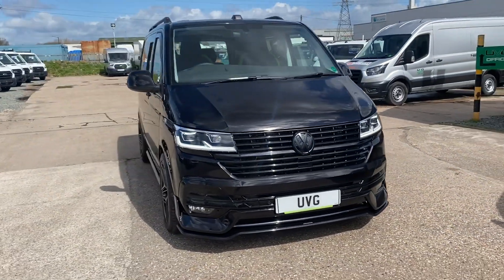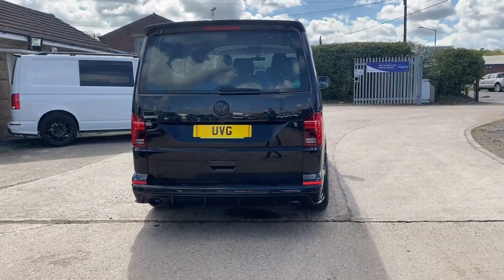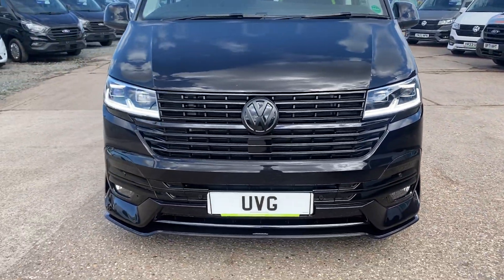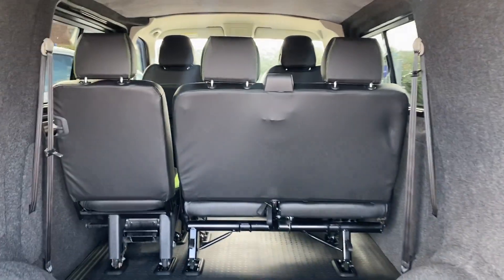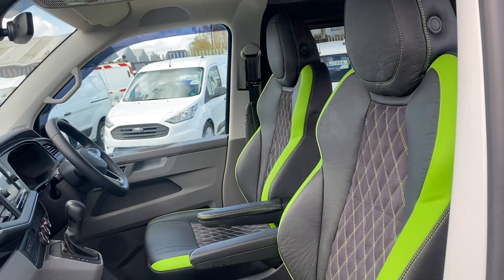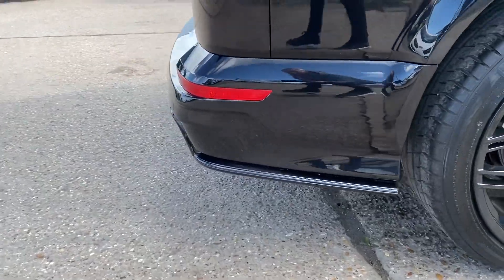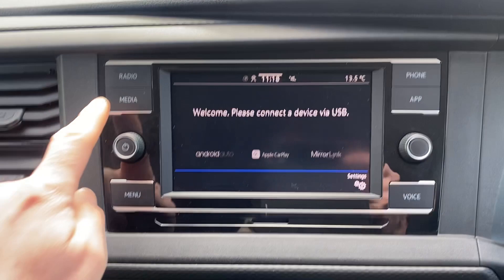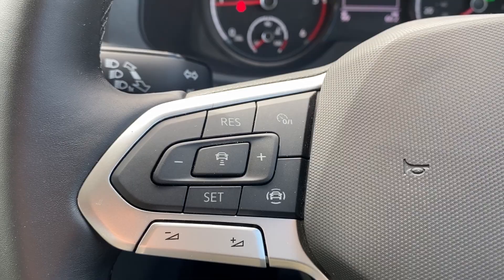2022 72 Reg Volkswagen Transporter Kombi T6.1 Highline DSG FWD SWB Black Edition - Walk Around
UVG is proud to present this 72 Reg Euro 6 Schwarz Black Volkswagen Transporter Kombi 5 Seats T6.1 Highline DSG FWD SWB with Leighton Body Kit and delivery miles only.

This T6.1 Kombi pictured is a "Black Edition" All Leighton Body kit and extras are black along with both front and rear badges have been painted black to complete this Sleek Black look.

Features and Spec:
● 3000kg GVW
● 20" Black Multi Spoke Star Alloys
● Leighton Body Kit
● Front and Rear LV Bumpers and Splitter
● Rear Lip Spolier
● 40mm Lowering Springs
● Roof Bars
● Side Bars
● Premium Leather and  Alcantara Interior
● Swivel Captain and Passenger Chairs
● Removable Rear Seats
● Automatic LED Headlights with LED Daytime Running Lights and LED Tail Lights
● Cruise Control - Adaptive with Speed Limiter
● Reverse Camera
● Front and Rear Parking Sensors
● Android Auto / Apple Car Play